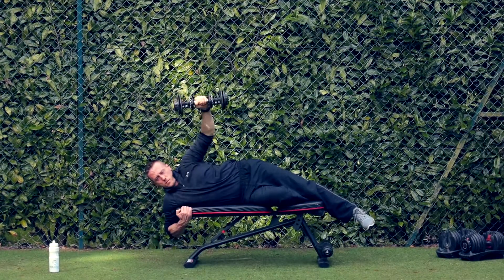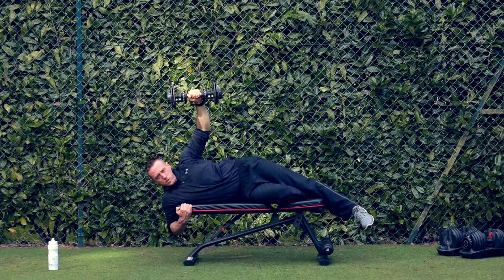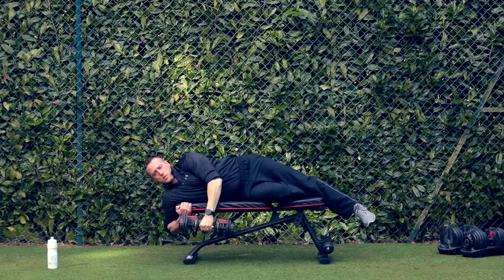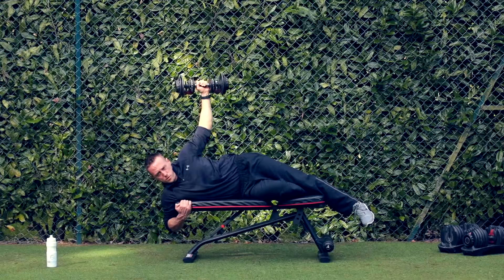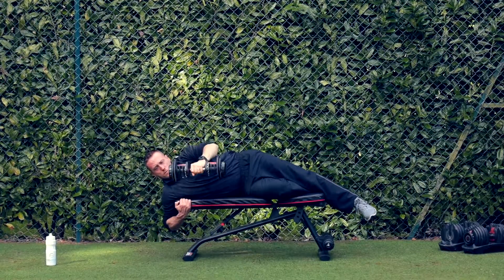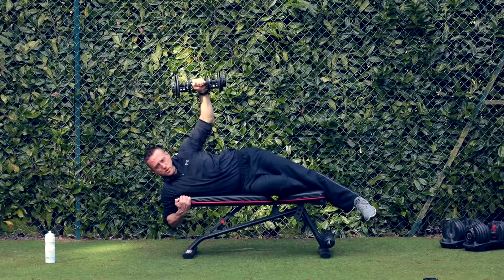Top 20 Basic Exercises: Lying Side Shoulder Raises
These are a great little exercise to build well rounded shoulder as most of us neglect the rear deltoids in our training.

for help in making the most from your fitness.